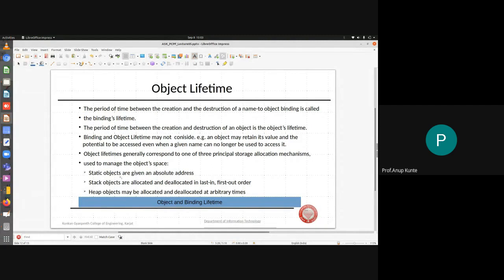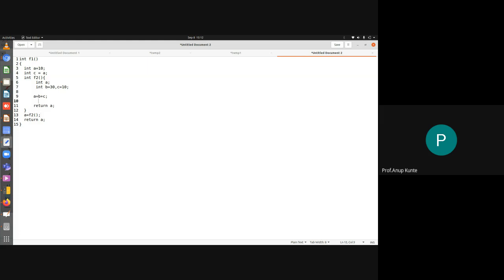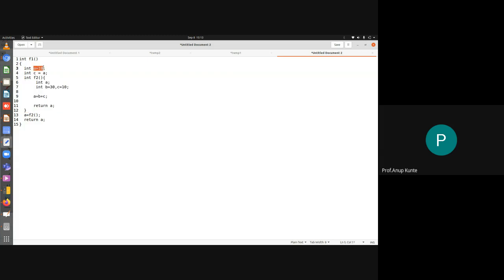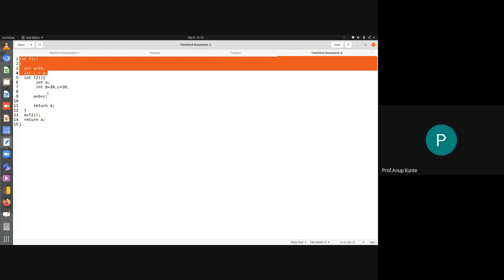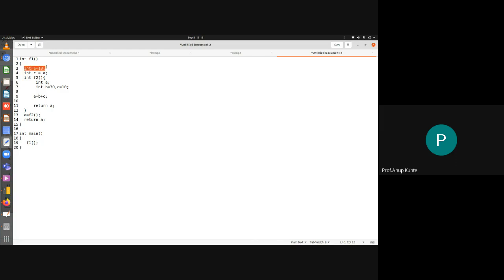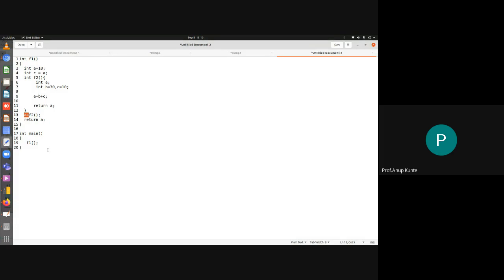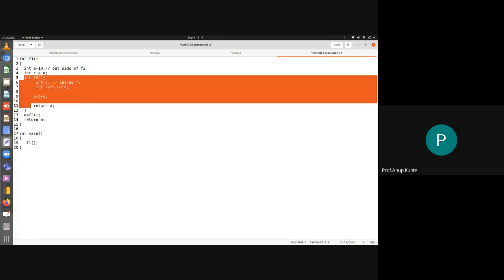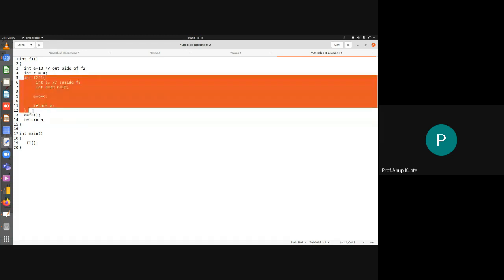SE IT PCPF Lecture 07 080921 03-04 Part 01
Topic: Scope and Binding